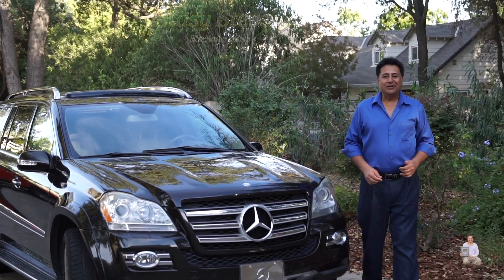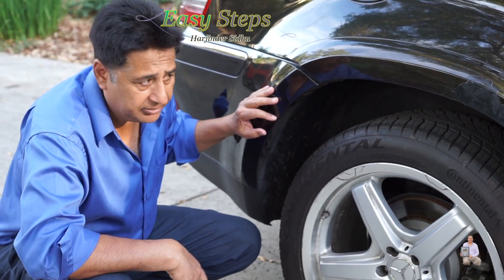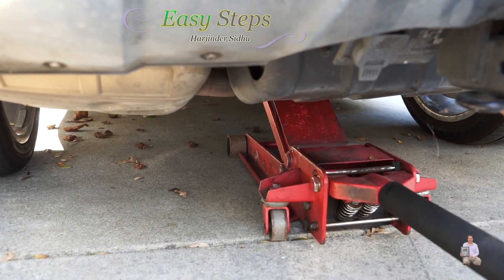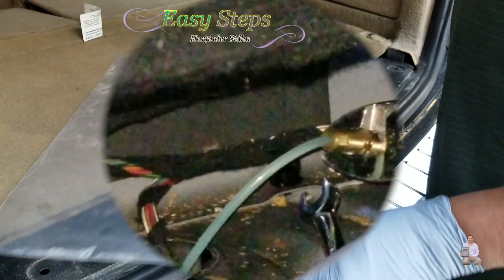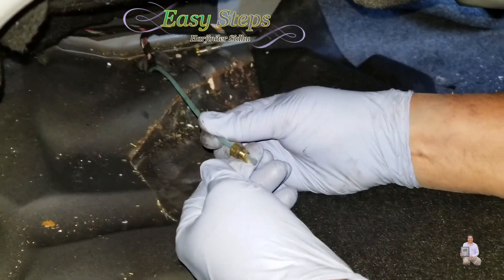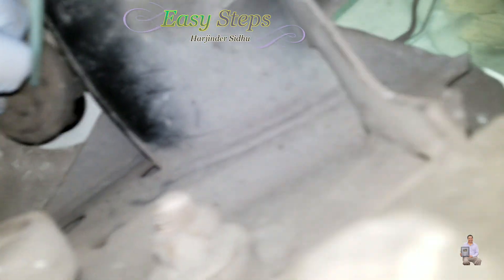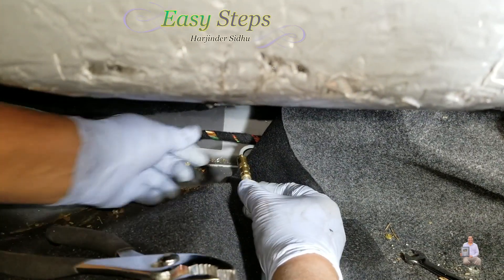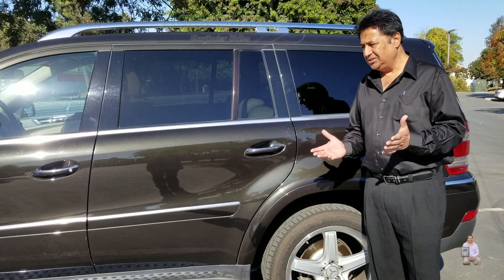Mercedes Air Suspension Bags | How To Fix Leaking Suspension on Mercedes GL550 | GL Class X164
Simple and Easy Fix - Air Line Leak Mercedes Air Suspension Bags | Easy Fix Leaking Suspension Tubing | Mercedes Rear Air Suspension Bags on GL Class X164 Chassis | GL550 Air Spring | GL450 Suspension Bags | Leaking Suspension on GL Class | How To Fix Leaking Main Air Line on Mercedes GL Class

Year Model: 2008 Mercedes GL550 (This procedure will be the same from 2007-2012)

Air Suspension Bag Rear w/o ADS for Mercedes ML GL Class fits A-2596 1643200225

Mercedes Air Suspensions Shocks Mercedes Air Spring Bags Fit REAR W164 GL/ML 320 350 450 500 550 PAIR

Front Air Shock Absorber Suspension Air Spring Strut Fit For Mercedes Benz W164 ML GL Class WITHOUT ADS - Single

Rear Air Spring Bags Airbag Suspension for 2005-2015 Mercedes X164 W164 GL-Class GL320 GL350 GL450 GL550/ ML-CLASS ML320 ML350 ML450 ML500 ML550 ML63 AMG

Suspension Air Bag Clip Rear Upper L+R

Air Brake Tubing Nylon Hose Kit

Metric Hex Wrench Bit Socket Sets

101-piece Socket Wrench Set

Microfiber Cleaning Cloth - 24 Pack

Lift Service Jack - 3.5 Ton Capacity

Jack Stands - 3 Ton, 1 pair

Heavy Duty Wheel Chocks

Easy Steps assumes no liability for property damage or injury that might result from using the information in this video. Always use safe practices when working on vehicles, computers, phones, or cooking. Any injury, damage, or loss that might result from improper use of these tools, equipment, or information is the sole responsibility of the user, not Easy Steps.